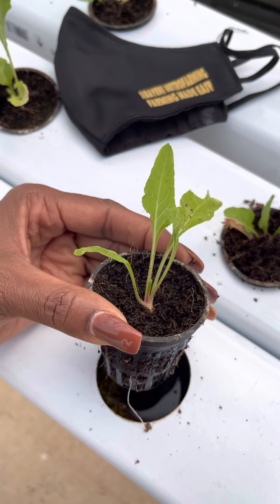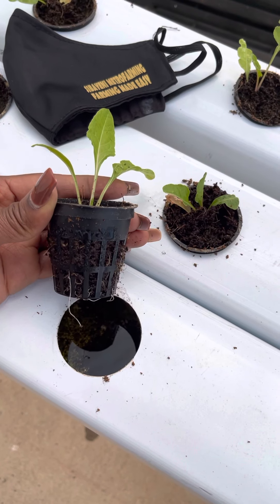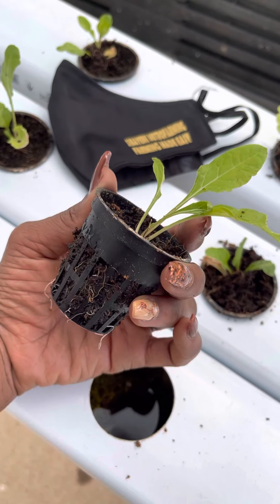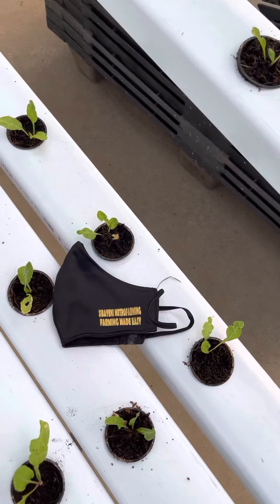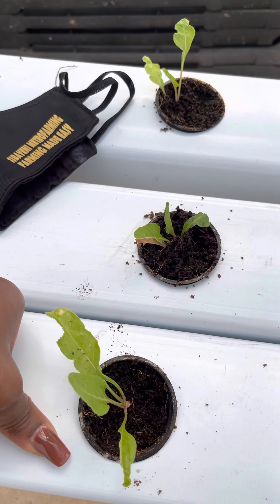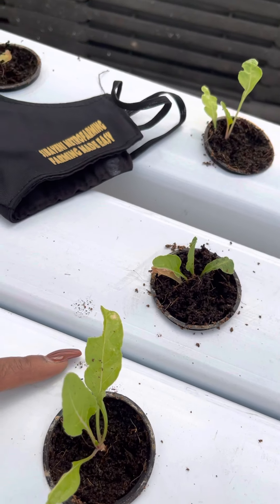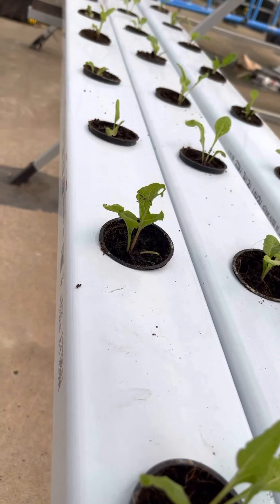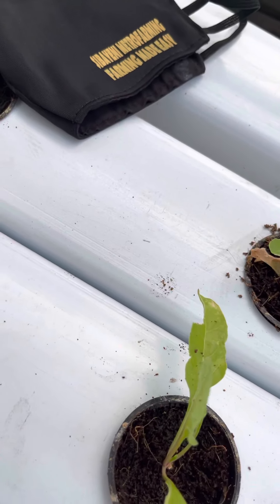Using coco peat as a growing media on hydroponics